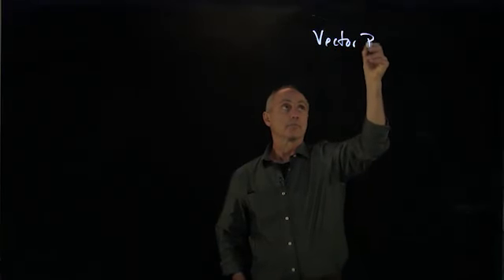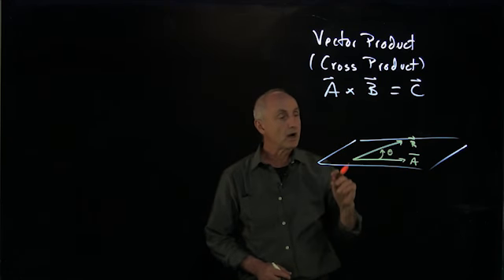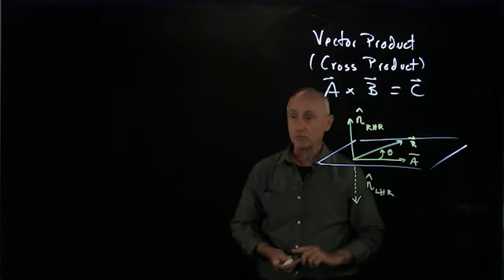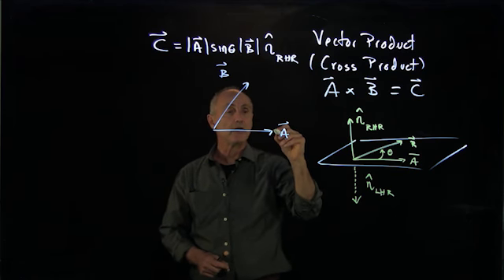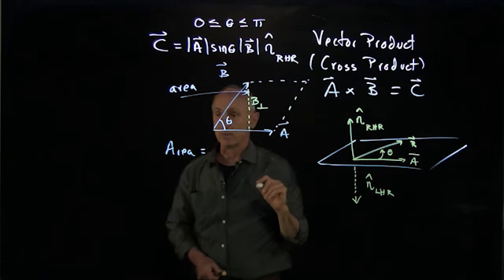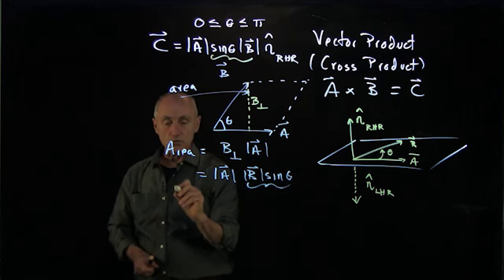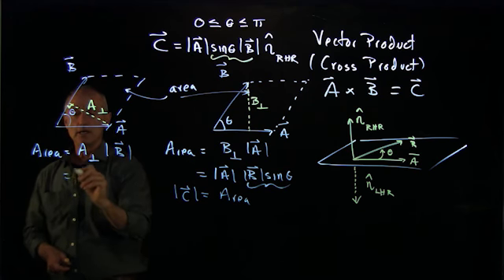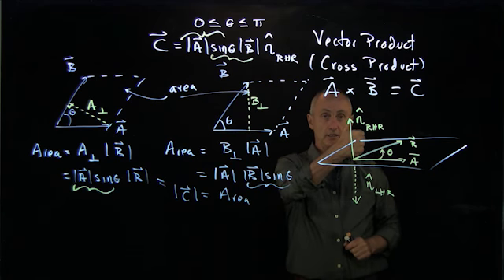MIT Classical Mechanics Course Lesson 129